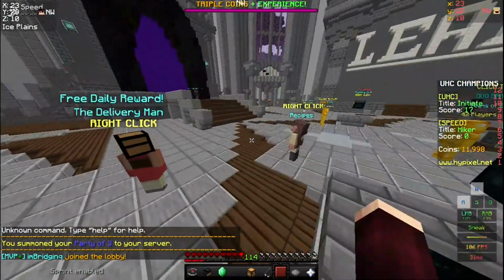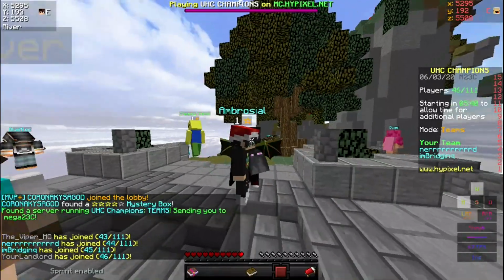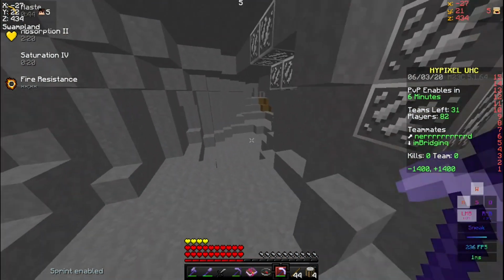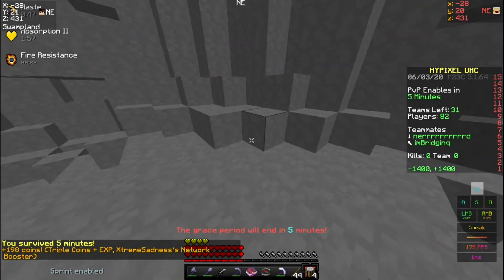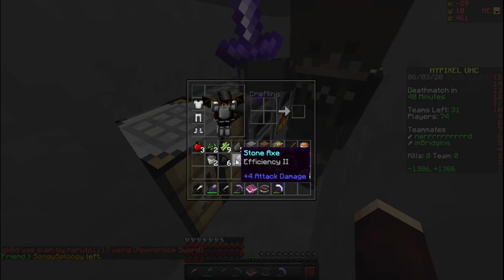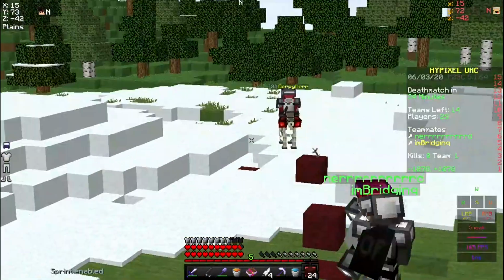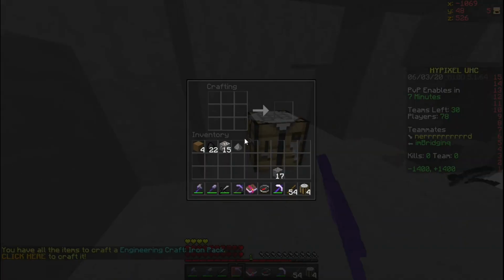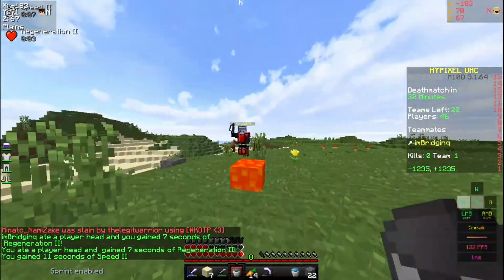UHC CHAMPIONS Ft. Nerrrrrrrrrrd , 80ip (We get bhopped on watch till end)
-Something that i do in the background- Remember to subscribe for more content in the future- Sometimes i collab with someone in the comments so let me know if you want to :)- Also started using this new photo shop software for my thumbnails let me know how it looks i tried to make it look more professional